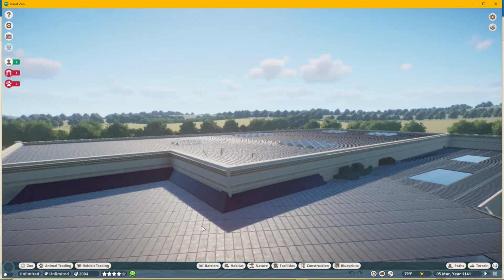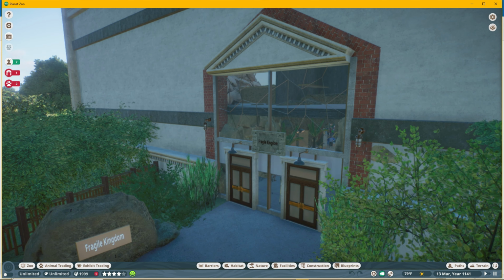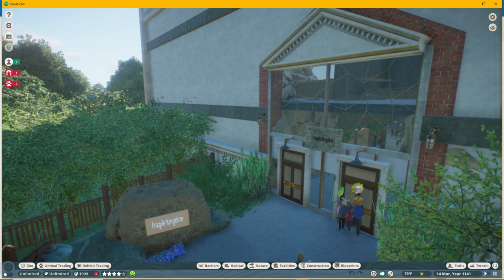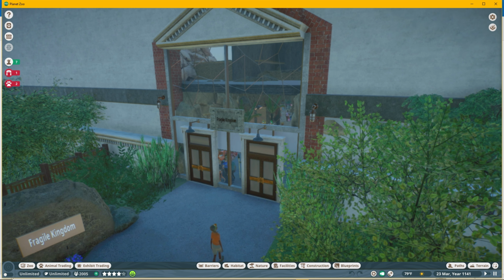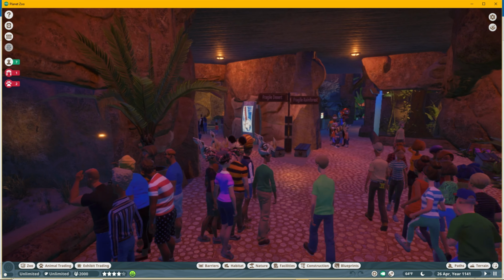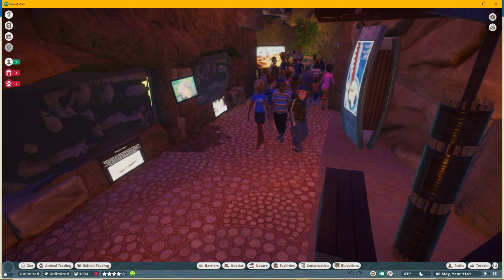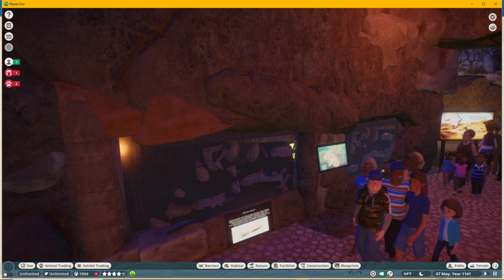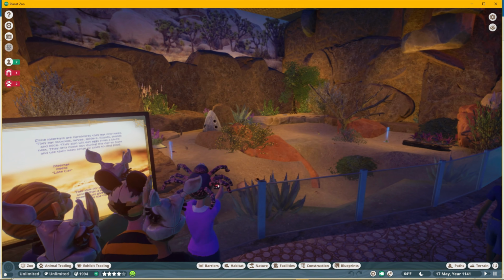Planet Zoo/Brookfield zoo Fragile Kingdom walkthrough